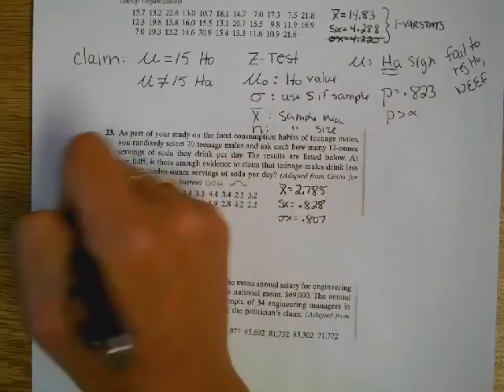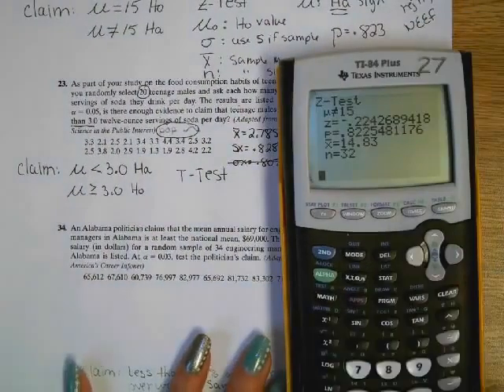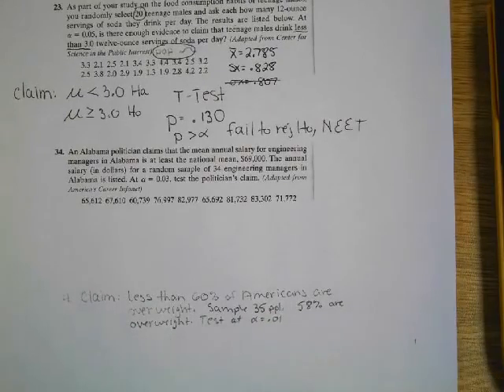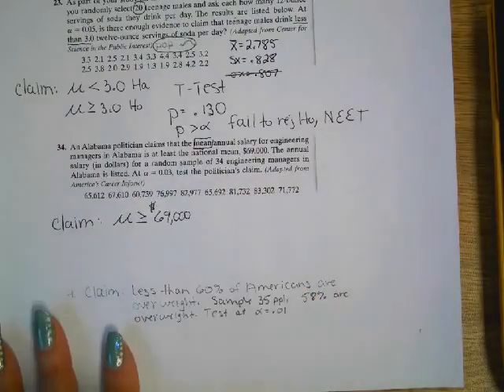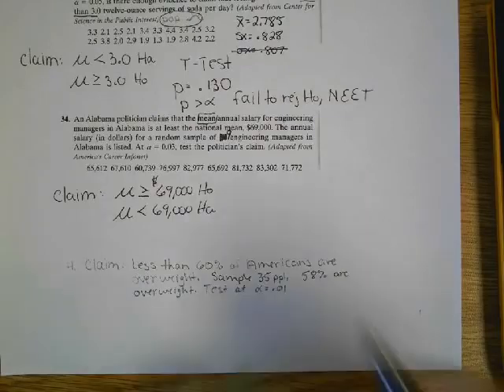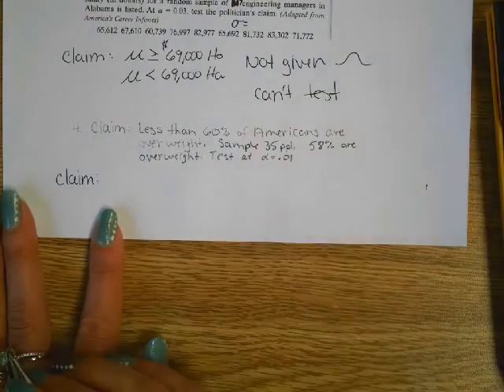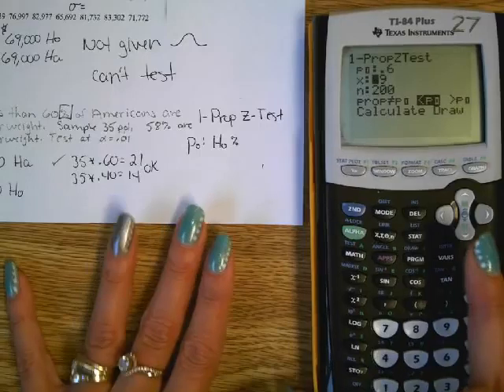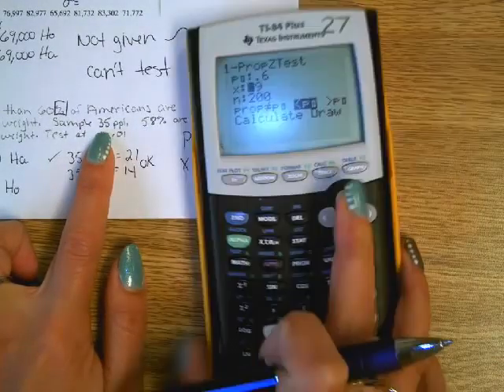S ch 7 tech graphing calculator